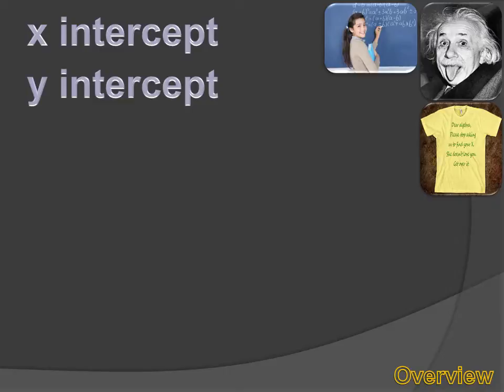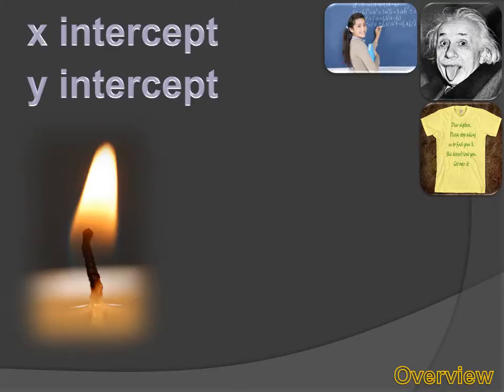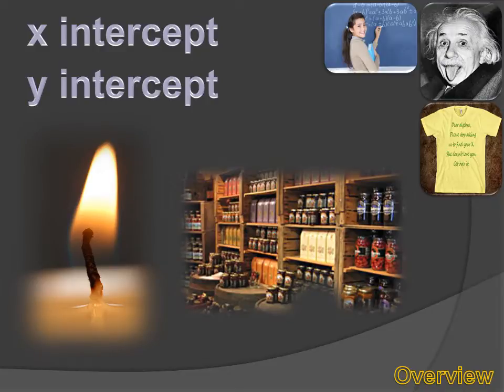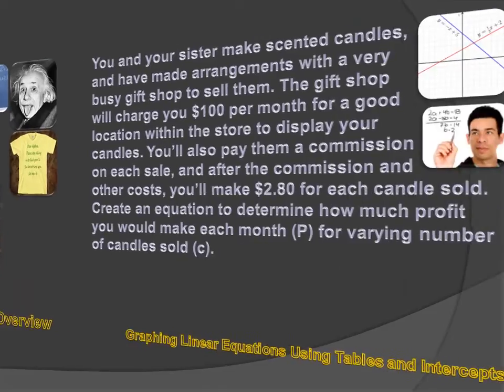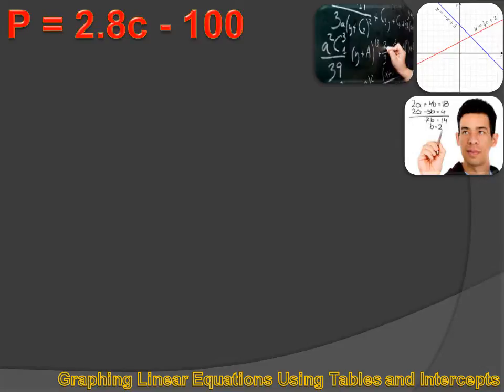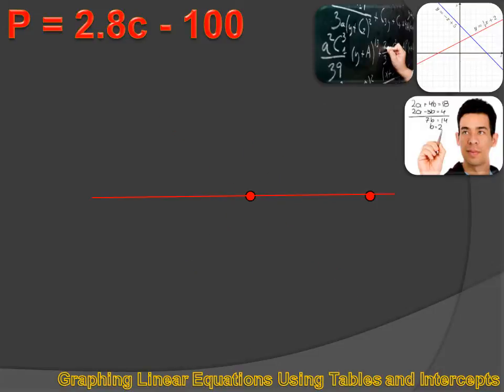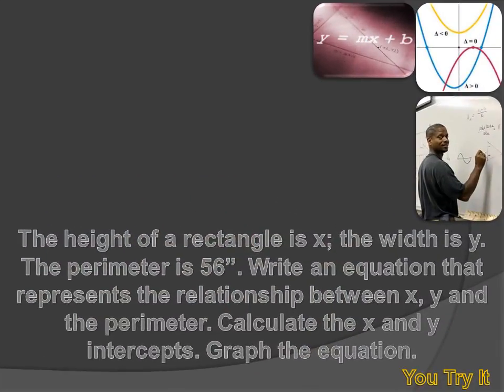Algebra 1 - Graphing Linear Equations Using Tables and Intercepts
We graph linear equations using tables. We also graph equations by determining the x - and y - Intercepts. We talk about interpreting the graph.